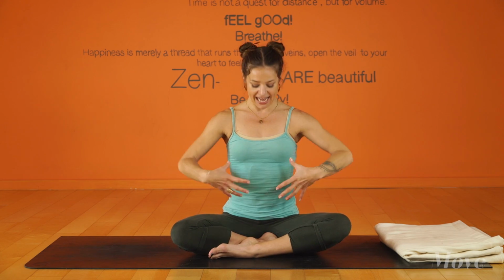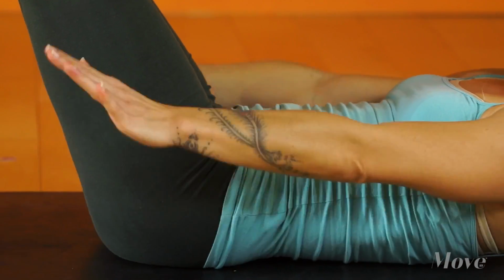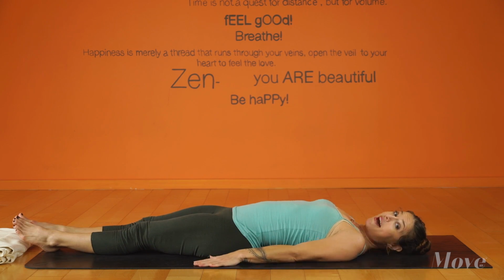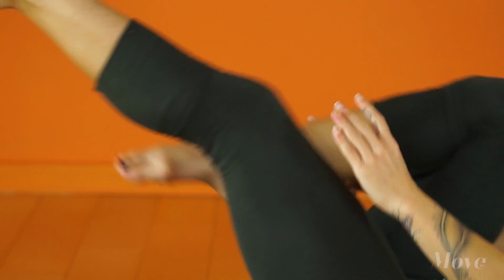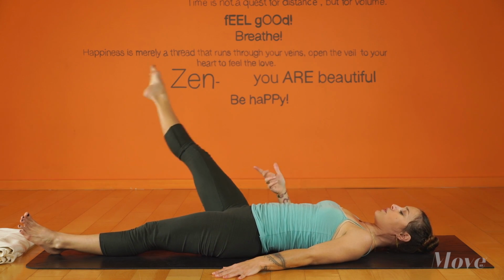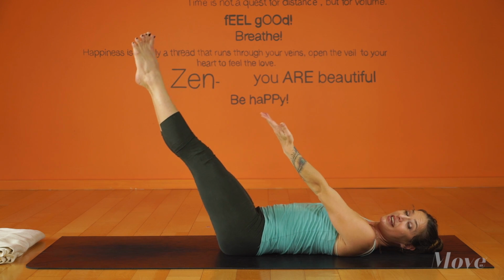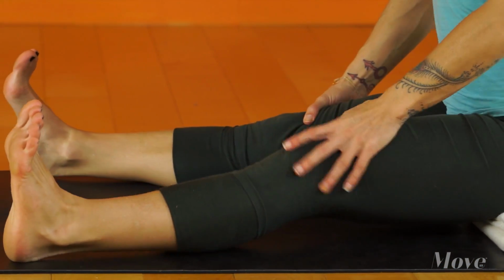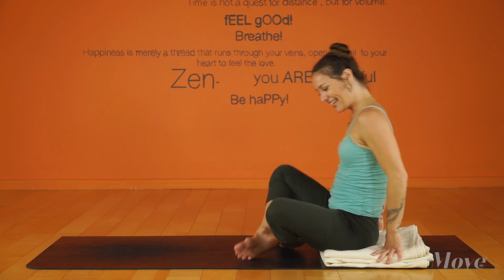Pilates Mat Series, Powerhouse, Core, Abs, Part 1 - Gypsy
Try this New Move123 pilates full mat series part 1 by Gypsy it's a full 30min routine.

This is part of the new Move 123 series.

The Pilates method is created so that the whole body is integrated with control. Centering you and your core strength with breath, alignment, visualization, and refinement, each exercise continues to the next where the pelvic floor muscles are engaged with the deep abdominal walls, giving the body a safe place to align and execute the exercises. Quality is the emphasis in Pilates. If done correctly with precision and control, results are incredible. Balance is achieved by working from the inside out, and developing inner sense of strength and length.